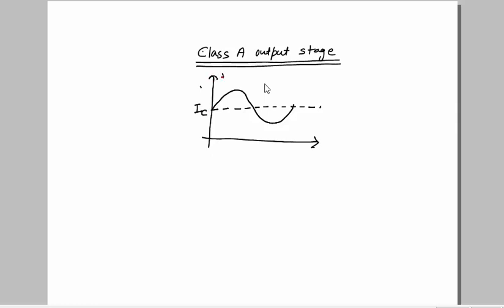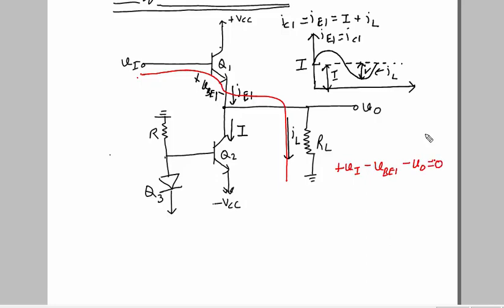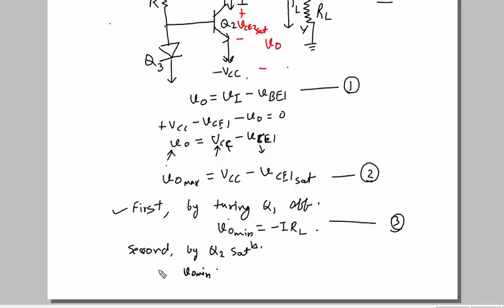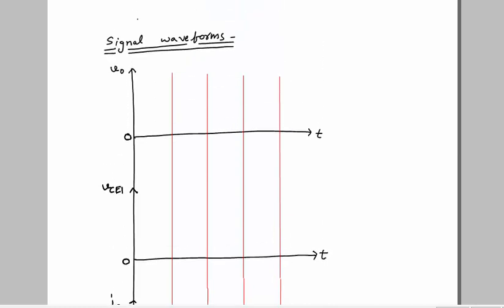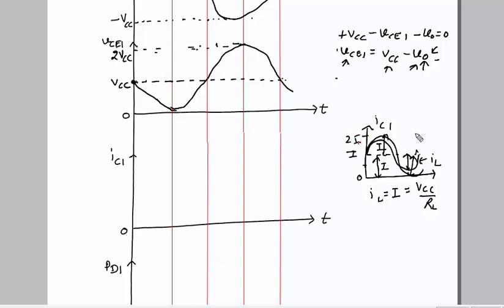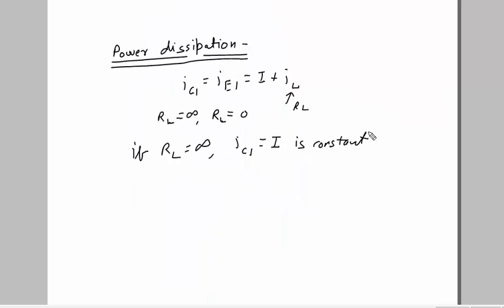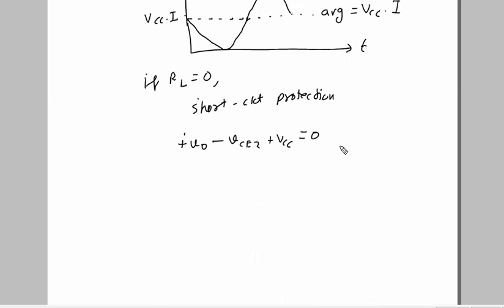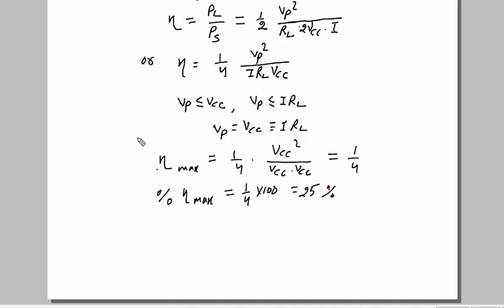Class A output stage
In this lecture, the class A output stage is explained with circuit diagram, transfer characteristic and signal waveforms.  After that, the power dissipation is discussed. Finally, the power conversion efficiency is obtained.